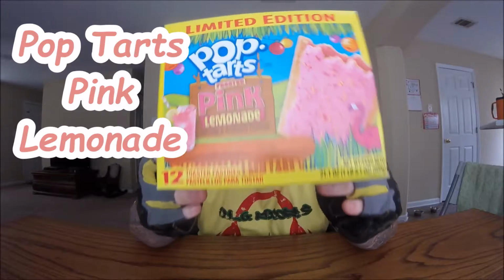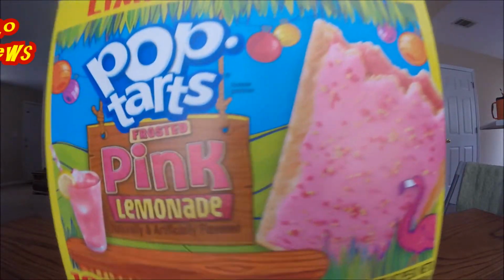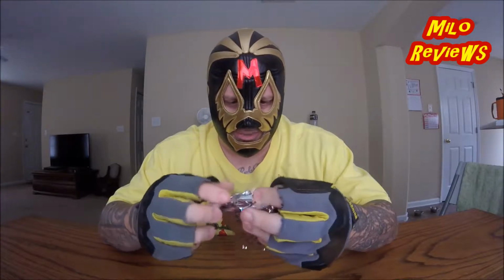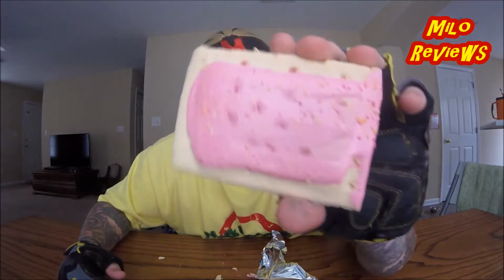Milo Reviews: Pop Tarts Pink Lemonade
Hardcore review of Pop Tarts Pink Lemonade.